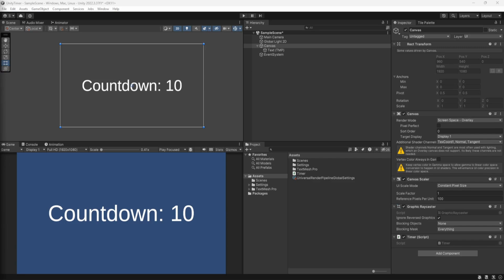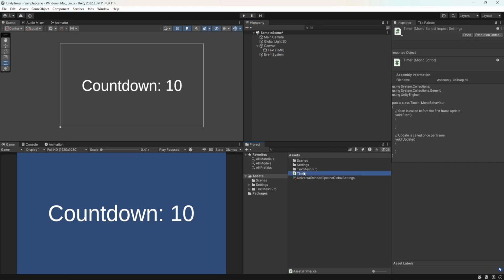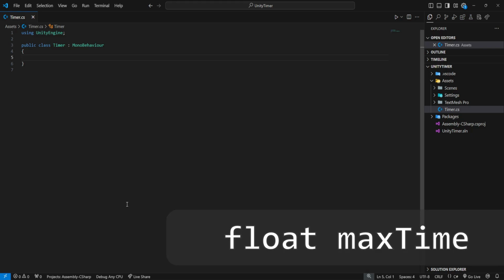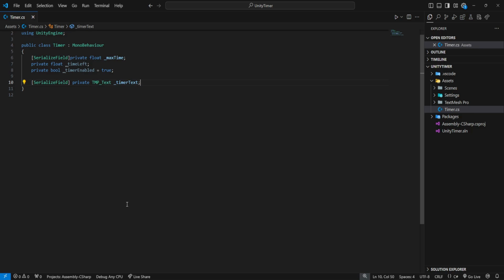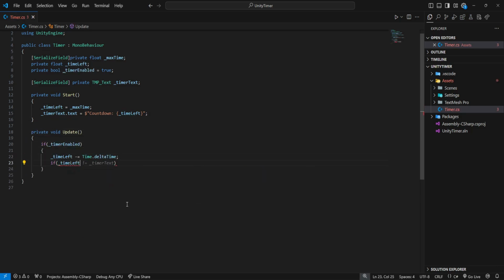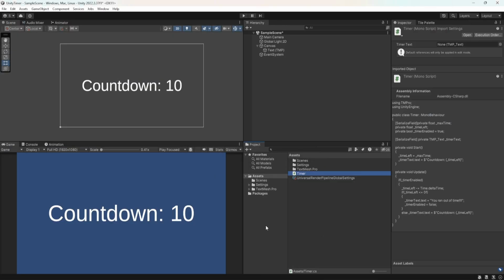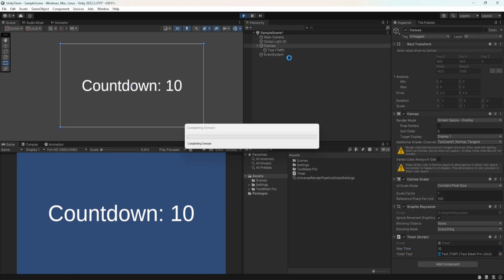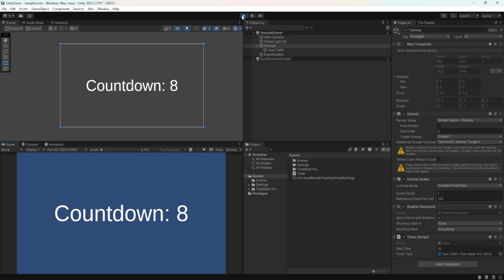Timer in Unity (Countdown Timer Tutorial) | Part 1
In this video, we’ll create a simple countdown timer in Unity using the Update() method and Time.deltaTime.
We’ll walk through the process step-by-step.
Perfect for beginners, this tutorial will help you implement your own timer in Unity.